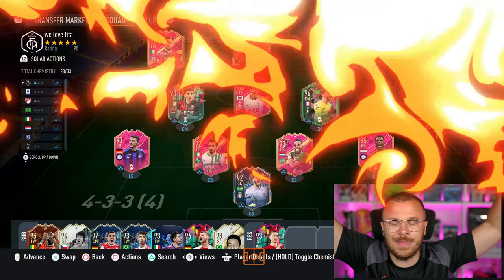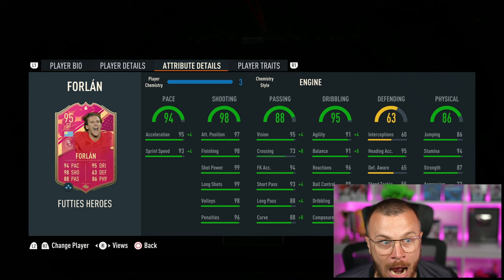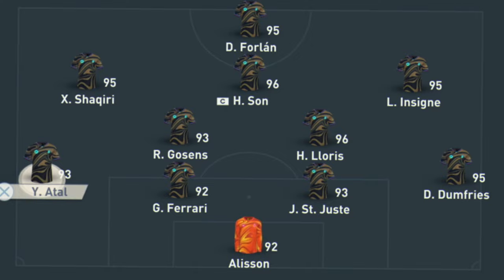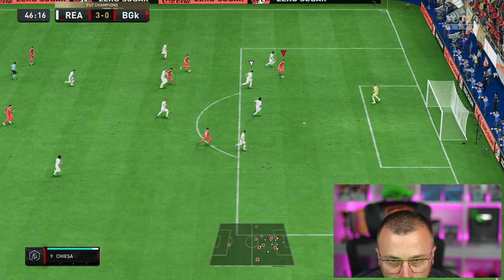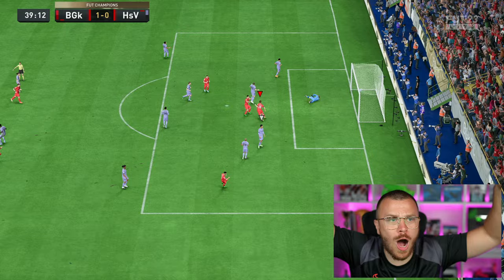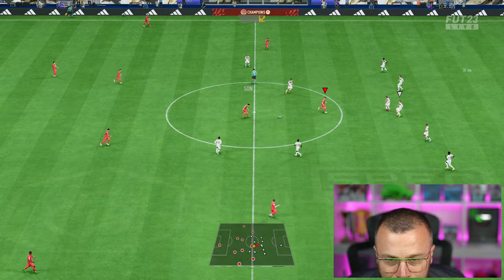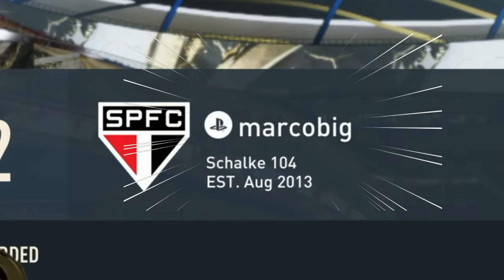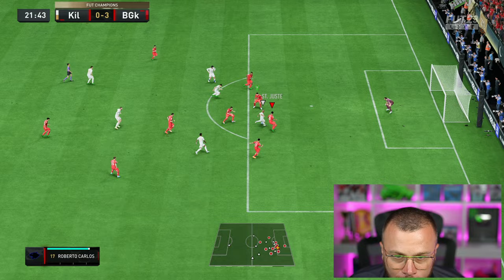The 100K Futties Deal that You Simply Can't Reject!